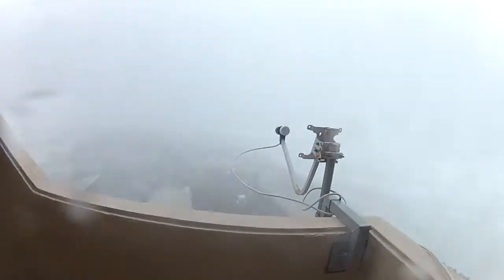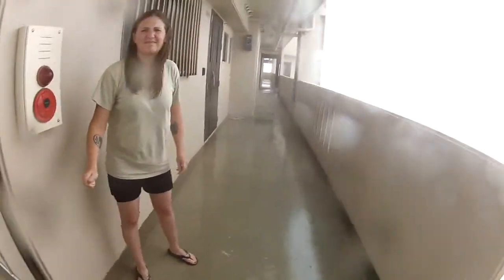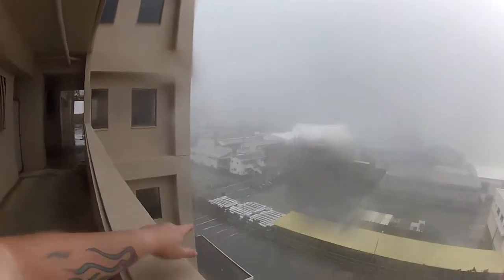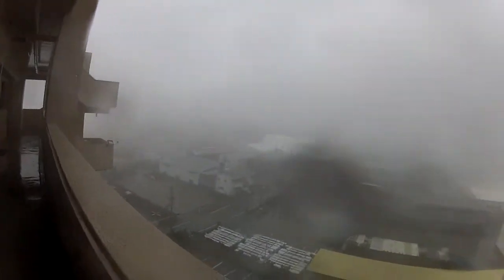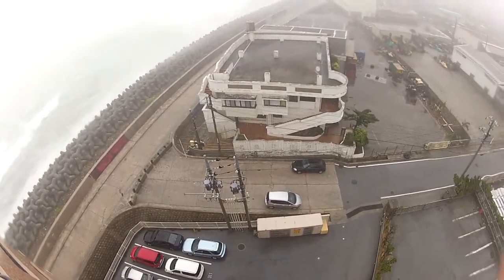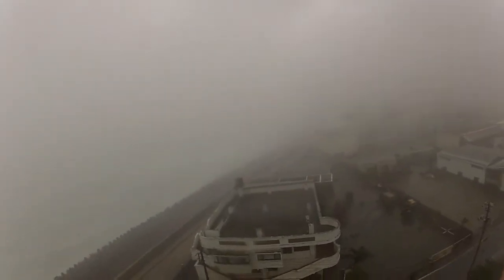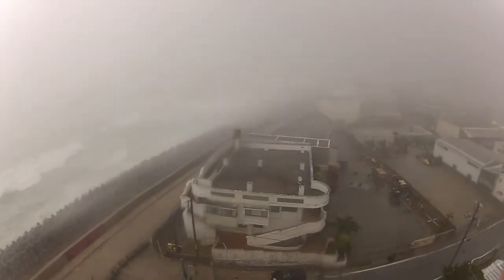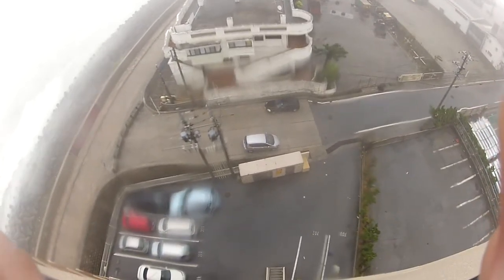Typhoon Jelawat CAT 3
Although one of the smaller storms of the season, it has hit us harder than any of the others.